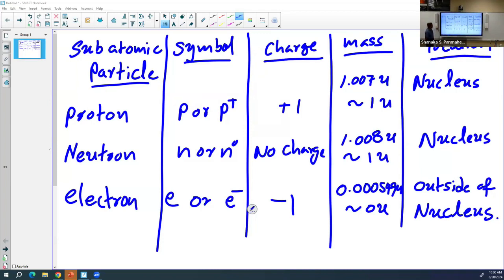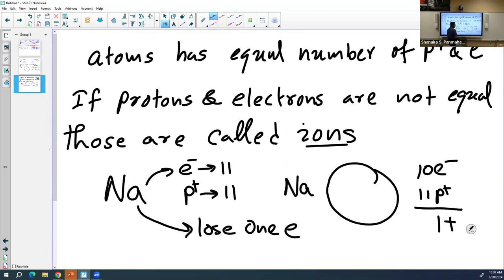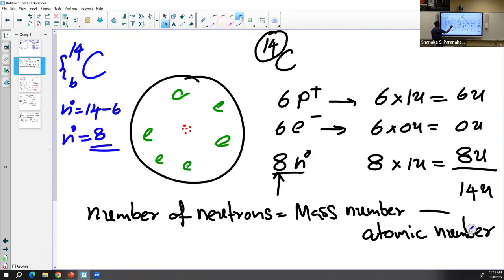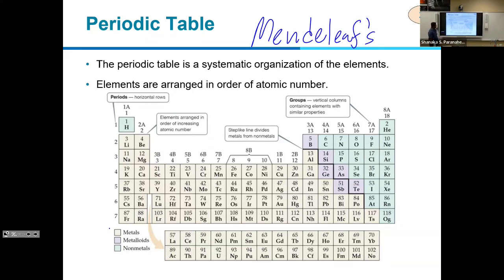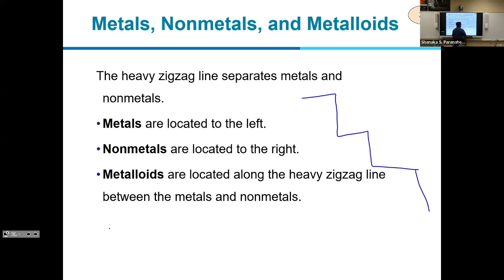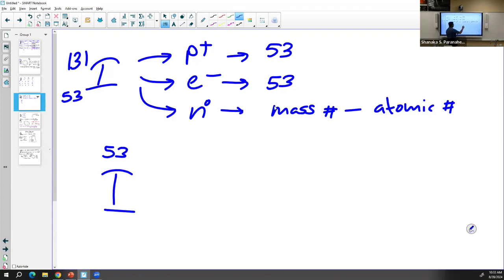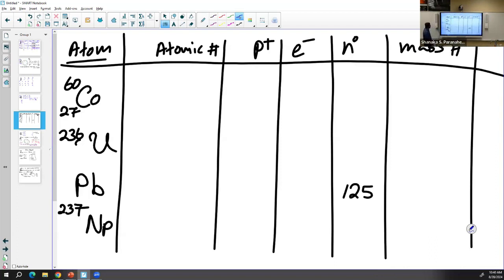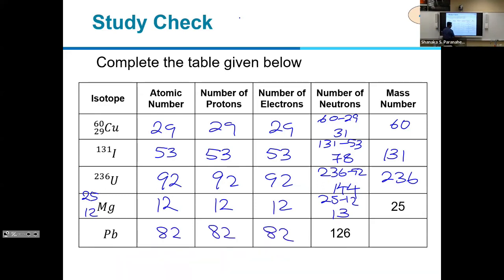CHEM Chapter 2 Lecture 2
Recorded in 2024 Fall